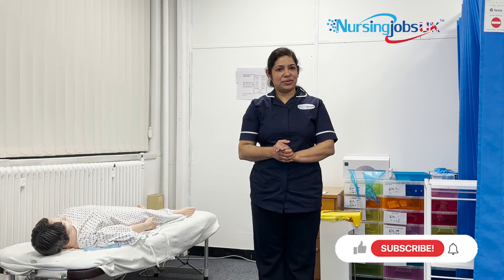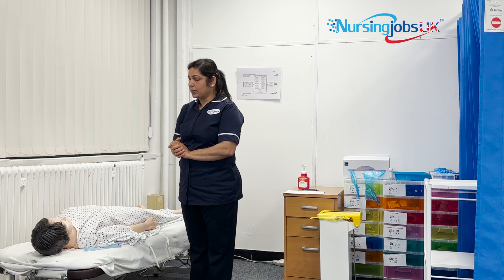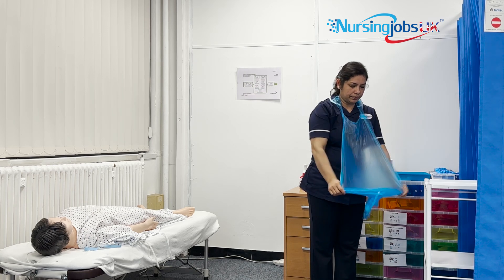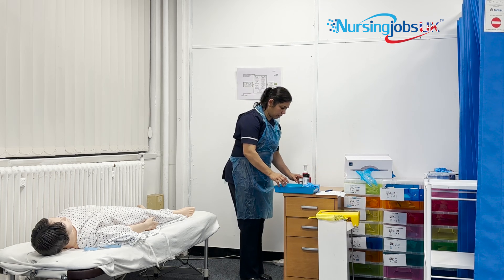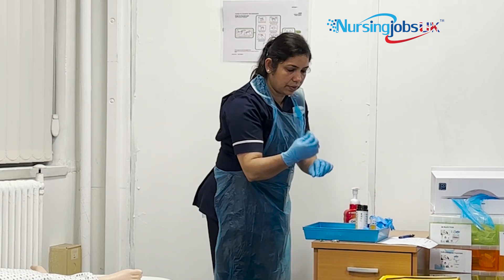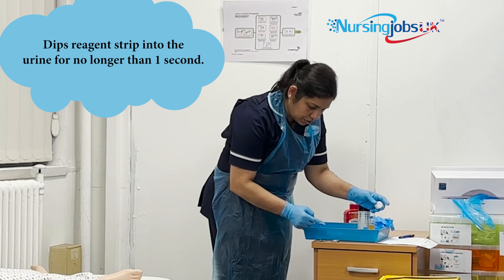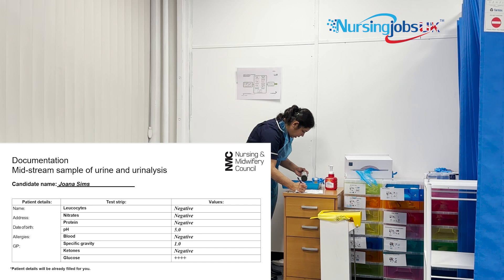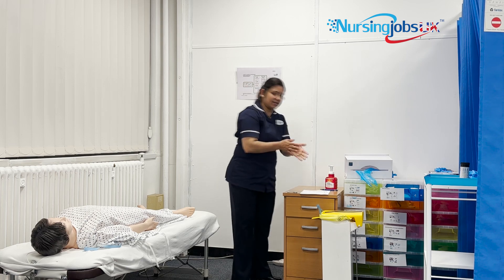NMC OSCE Urine Analysis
Welcome to our NMC OSCE Prep Series! In this video, we'll guide you through the intricacies of Urine Analysis, a critical skill for success in the NMC OSCE examination.

video to support our commitment to advancing healthcare education.